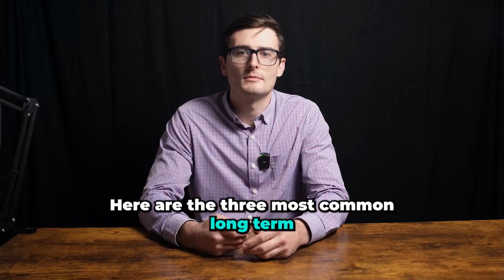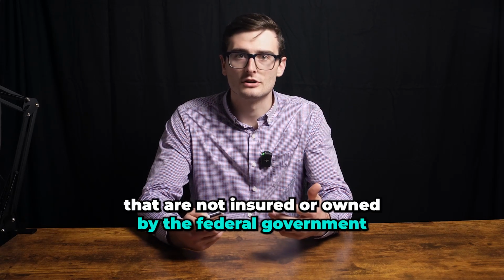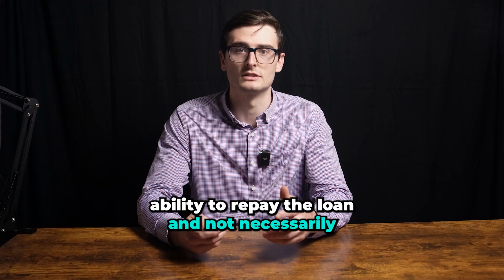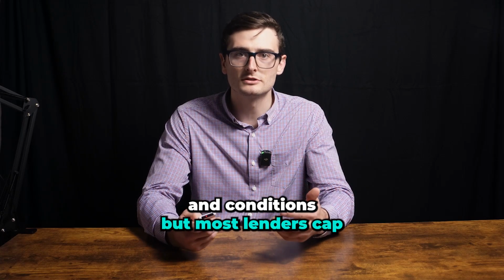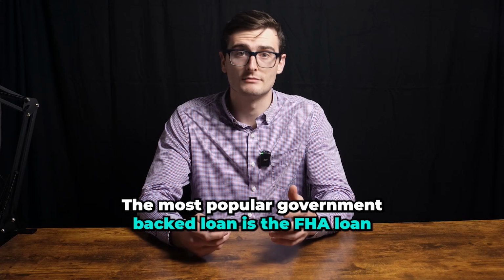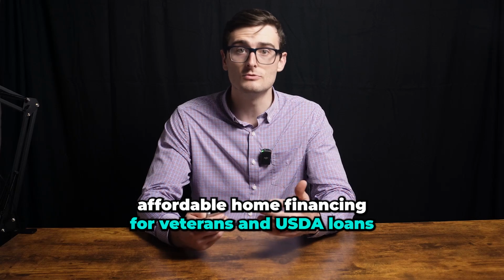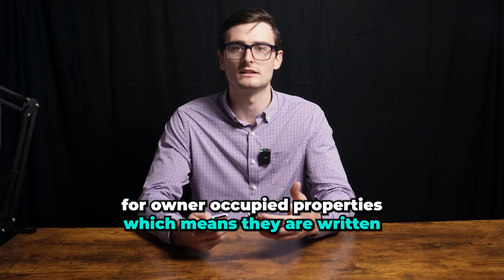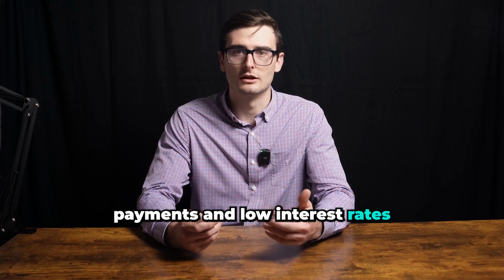The Top 3 Long-Term Financing Options for Real Estate Investors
In this video, Grant discusses the three most common forms of long-term financing for real estate investors and the typical progression that real estate investors go through.